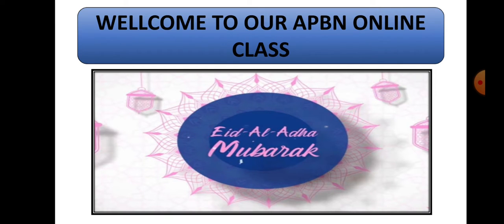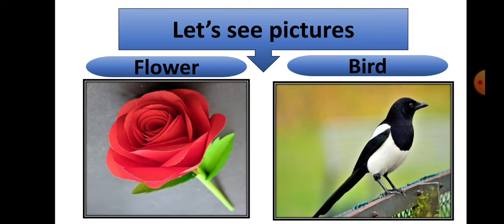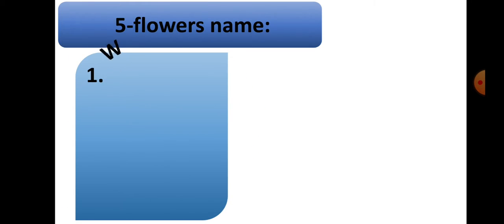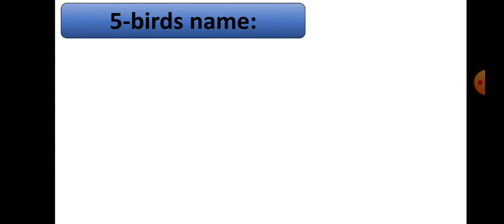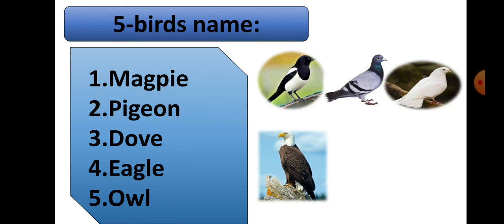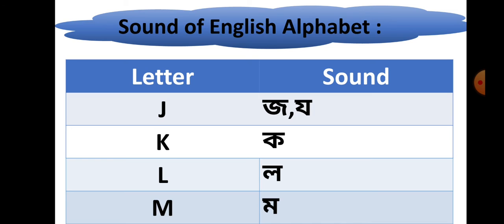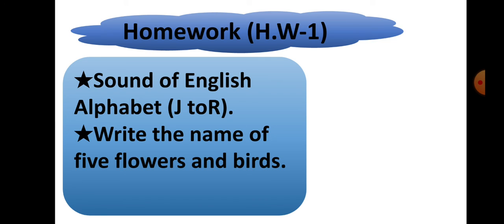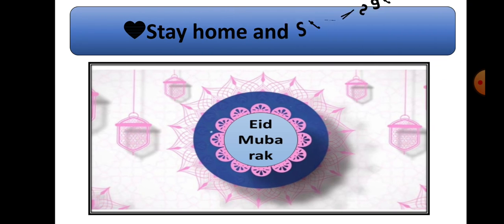নার্সারী শ্রেণির ইংরেজি APBN online class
নার্সারী শ্রেণির ইংরেজি
Apbn public school has started to take online classes for class 8 and class 10 for the lockdown of COVID19